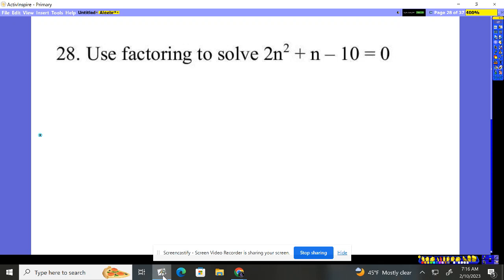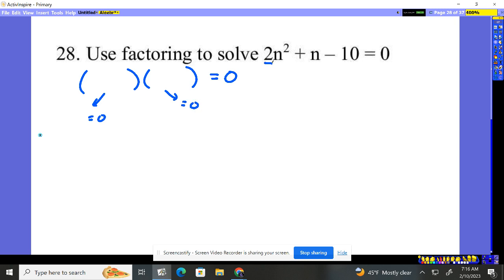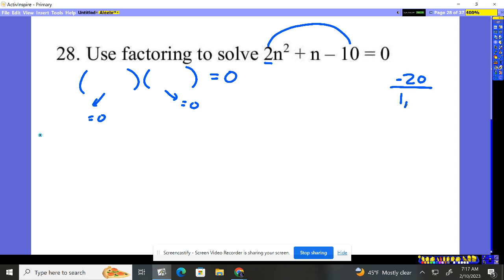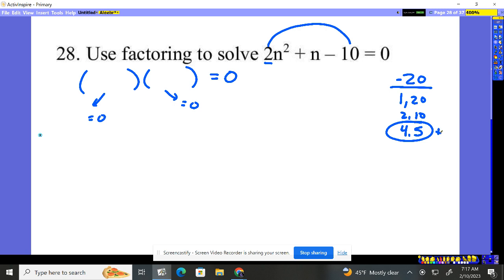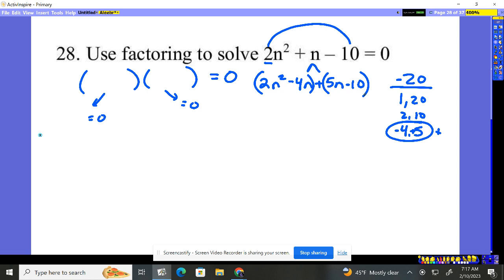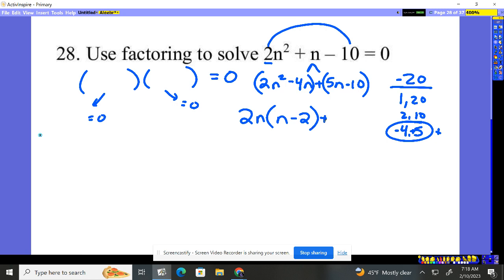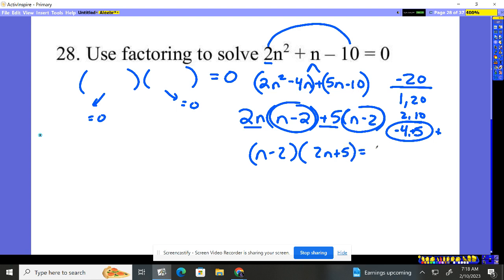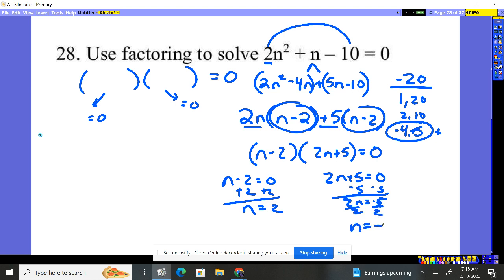Algebra 2 RQ 6 Lookalike #28